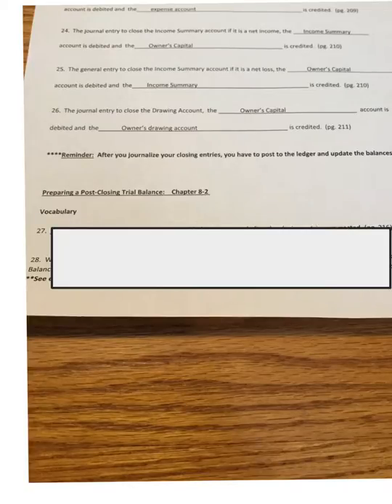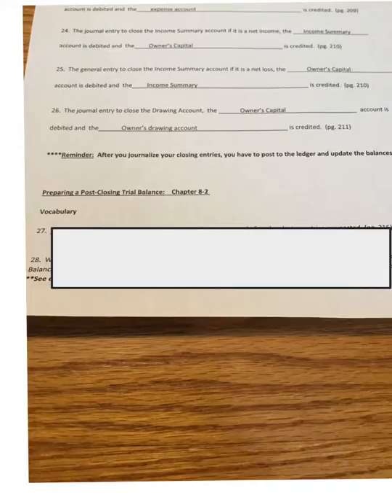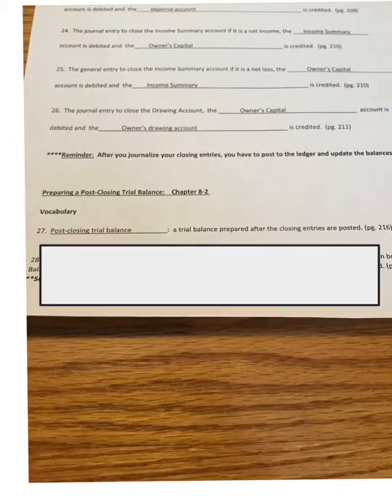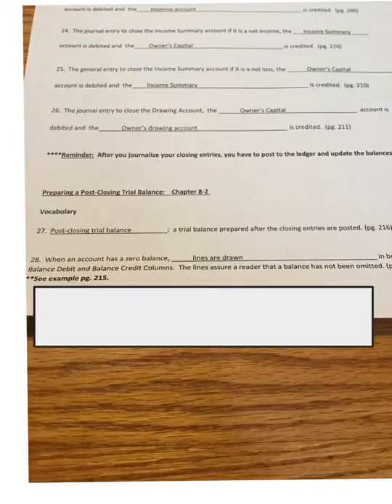Accounting 8 2